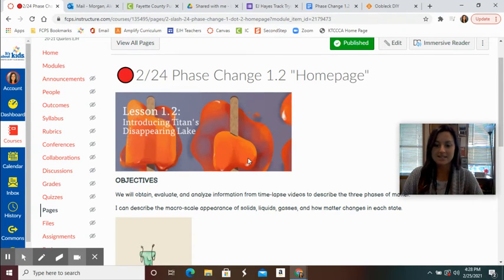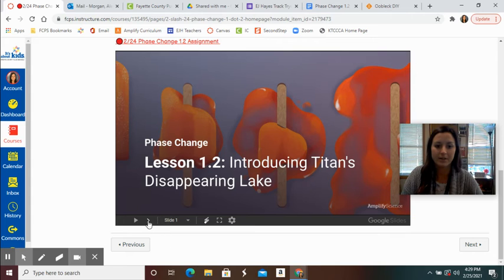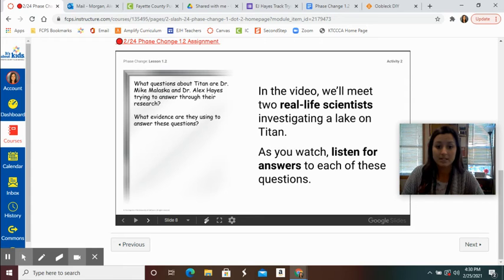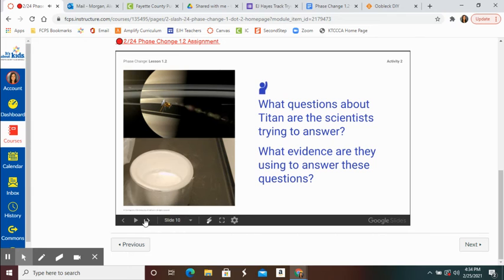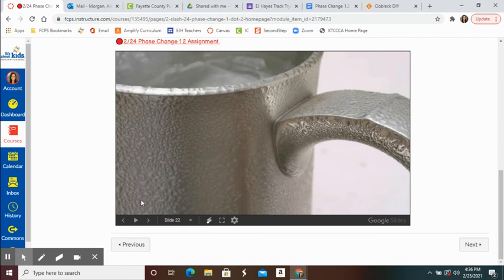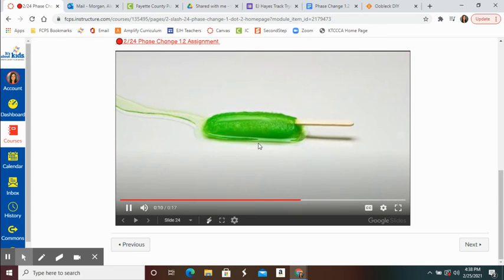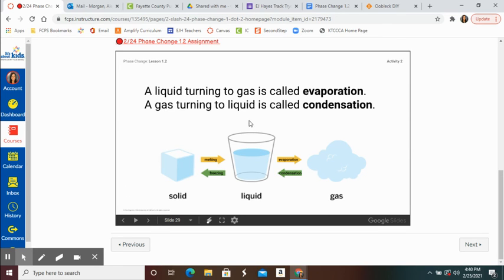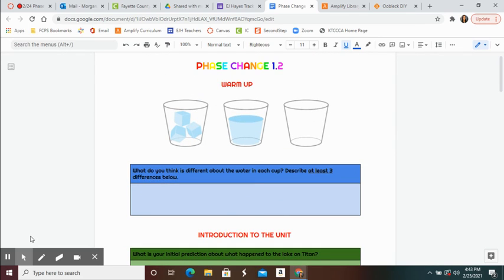Phase Change 1.2